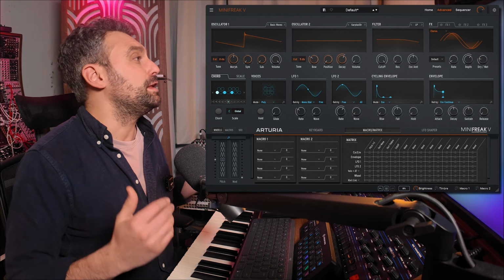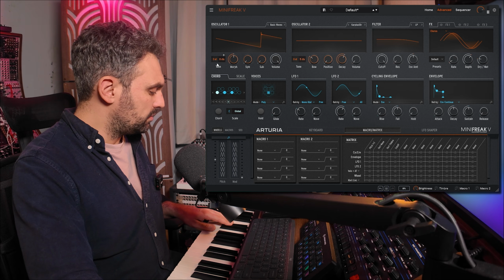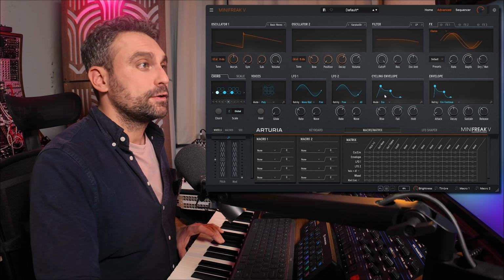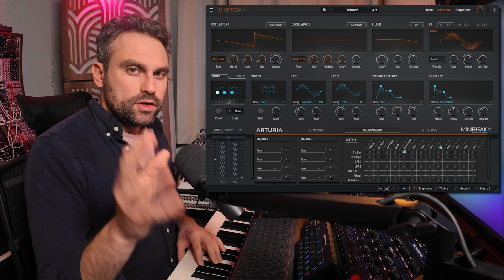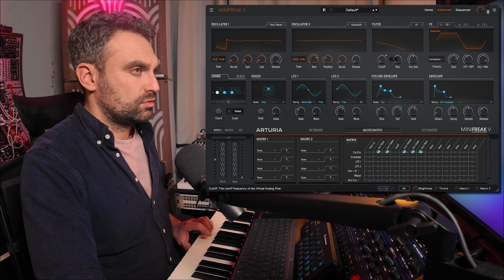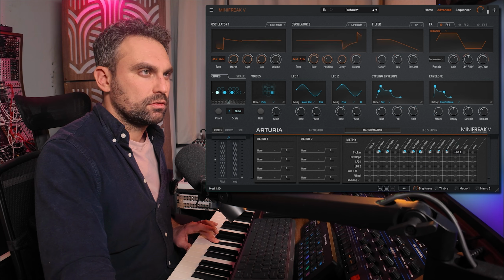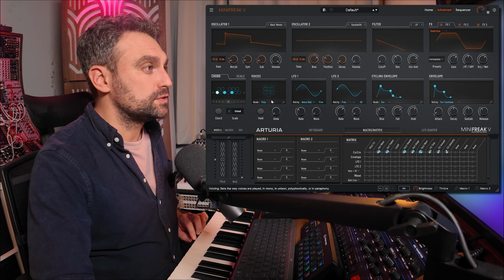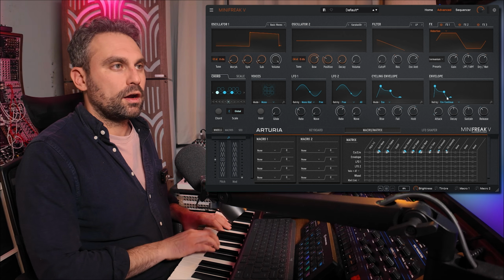The 3 Notes That Won An Oscar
Discover the haunting brilliance of All Quiet on the Western Front's minimalist scoreIn this video, we dive into the genius behind the Oscar-winning music, exploring how its unconventional instrumentation and raw simplicity amplify the emotional weight of the movie's harrowing depiction of war. Learn how this modern film score achieves maximum impact with minimal elements, and why it stands out as one of the most unique soundtracks in recent cinema history.

00:00 Remains Cover
02:01  Theme Harmony Analysis
05:21 Recreating the sound using MiniFreak
13:06 Final Thoughts